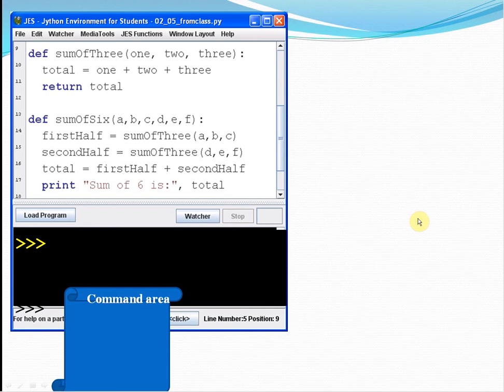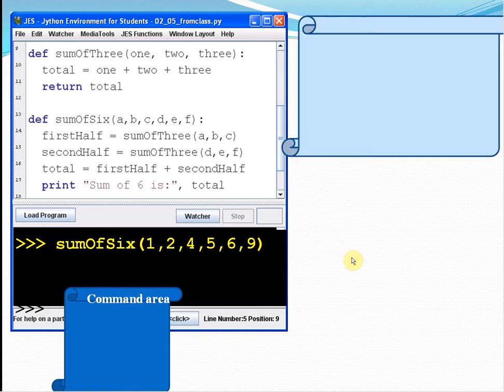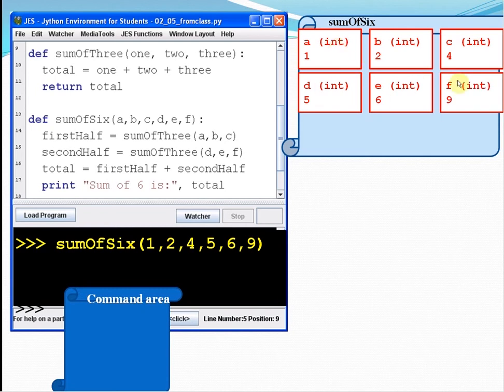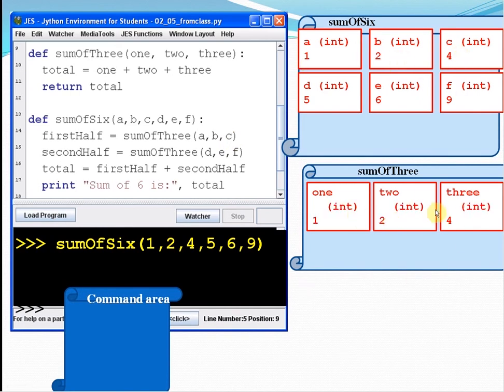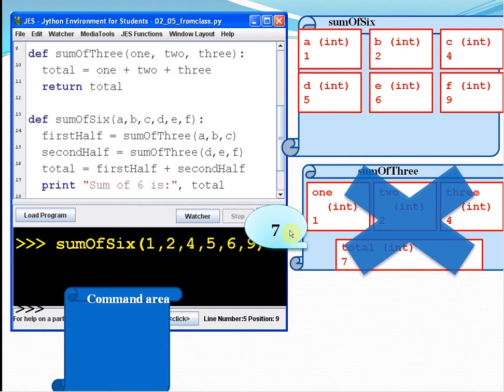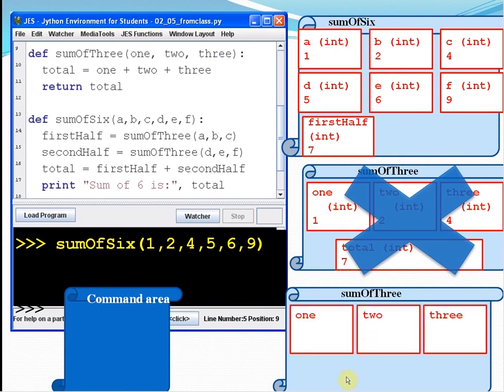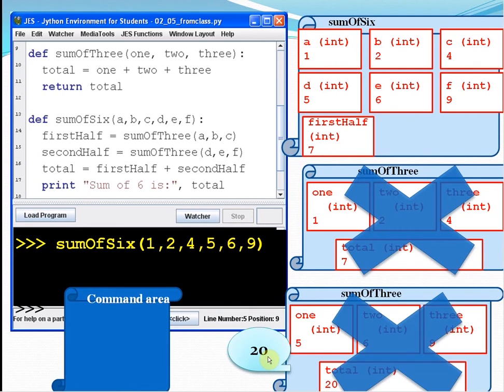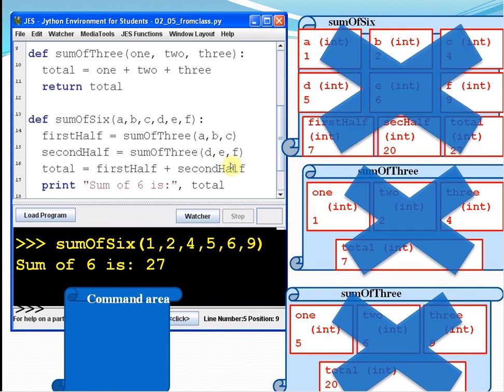Function calling a function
First trace of functions calling functions in JES (Python)